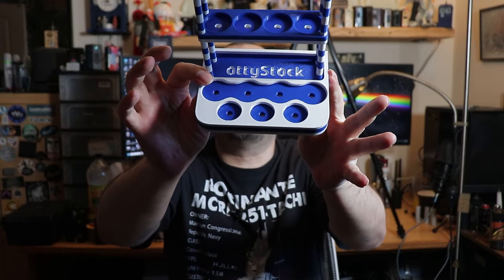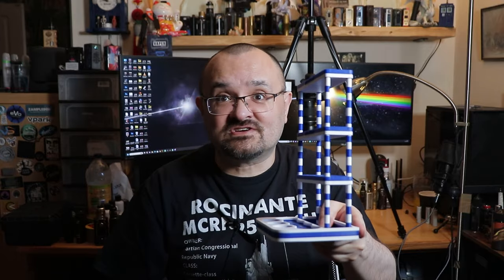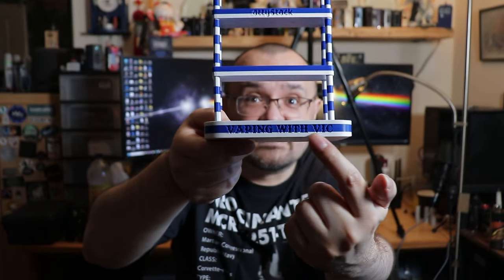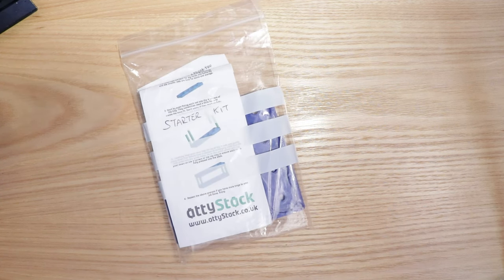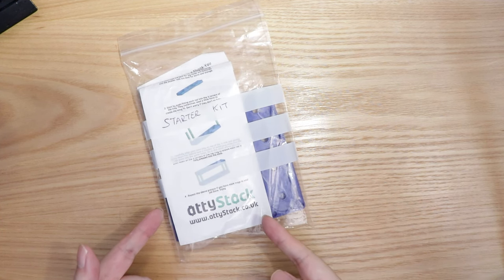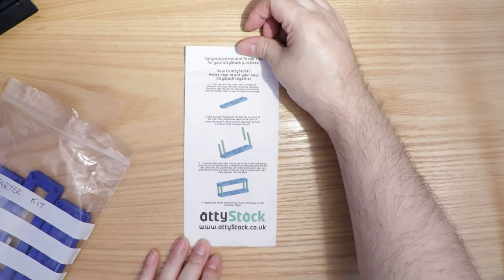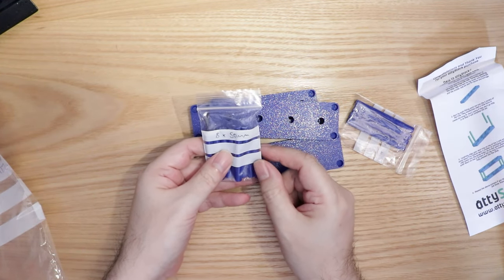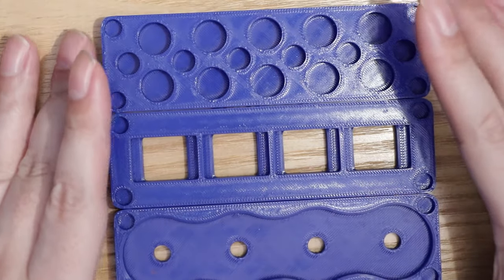The Atty Stack by Flatcap and attyStack - Stack those attys!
The Atty Stack is a tank/atomiser stand thats 3D printed with one major difference, you can stack more stands ontop of the base one for more places to put more attys!

Legal Notice